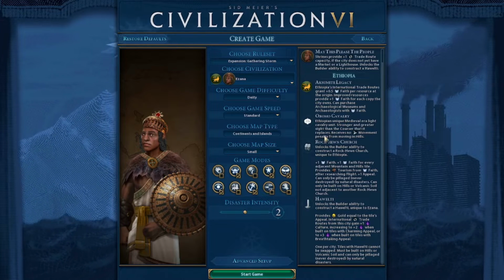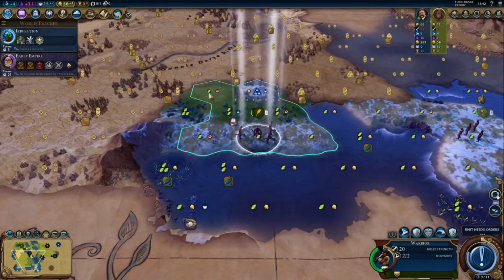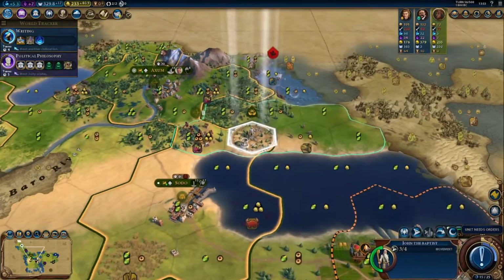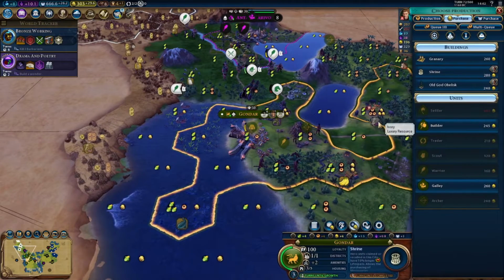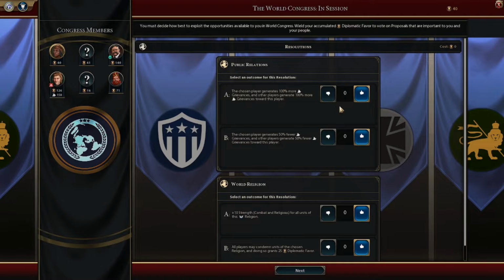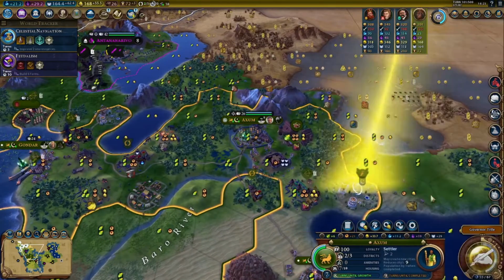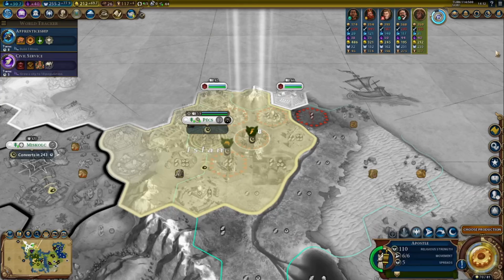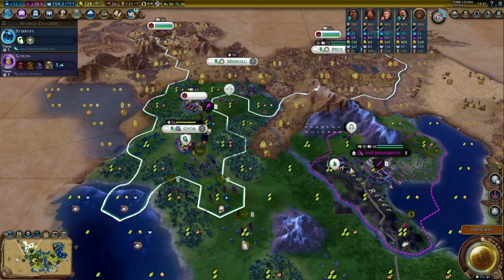Let's Play - Civilization VI - Holy Wars Pt. 01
It's me, your friendly neighbourhood Asocial Dwarf! We are about to travel through time. And probably some space! How? But of course with Civilization IV. How shall world embrace its proud Ethiopian overlords? We shall see. Grab a beer and get in here!

I am playing modded version of the game using especially Sukritact's Ezana and Sukritact's Oceans.
Check his Workshop Page on Steam and delve in as well.

Are you a fan of the Asocial Dwarf? Follow the author, allmighty Sukuba!

Would you like to see some cooperative gaming? Join Lenošení!